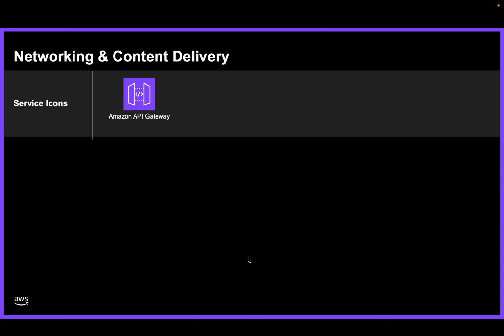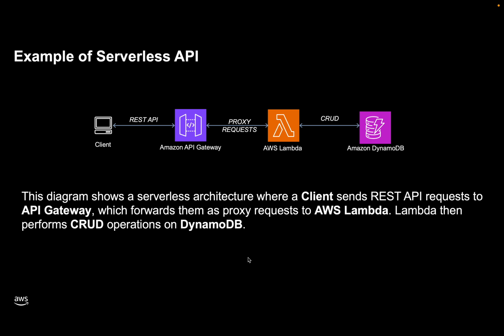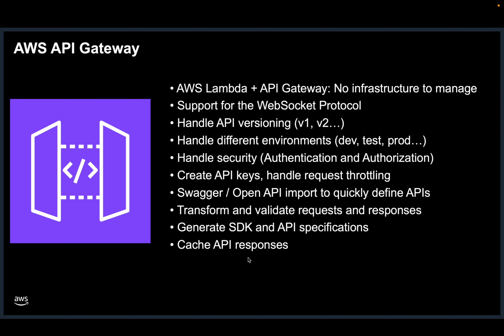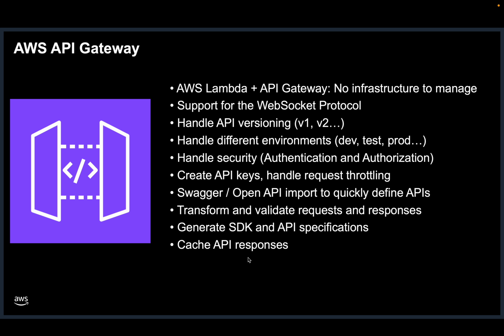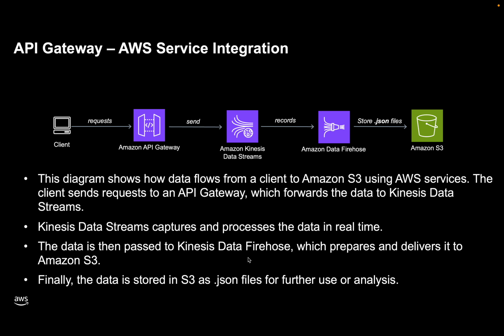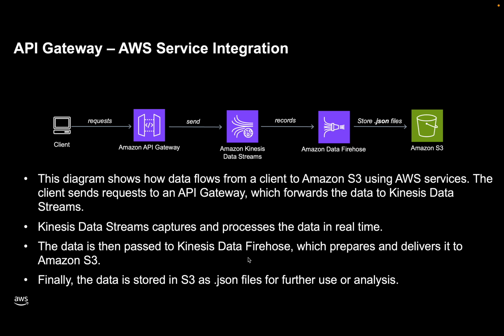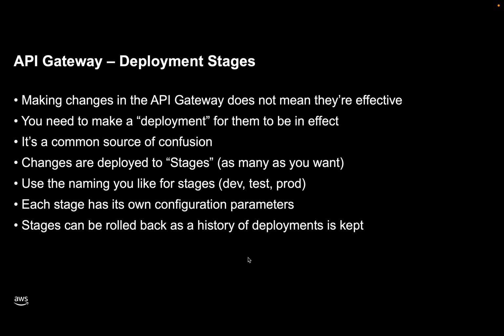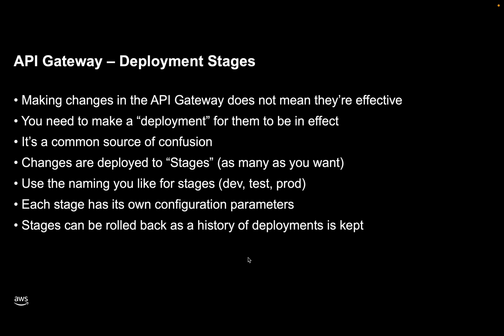AWS API Gateway Tutorial: Building and Managing APIs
Serverless Architecture: We'll show you how API Gateway fits into a serverless architecture, working with AWS Lambda to handle requests and perform operations on services like DynamoDB.

Service Integrations: Discover how API Gateway can be integrated with other AWS services, such as Kinesis Data Streams and Kinesis Data Firehose, to build powerful data processing pipelines.

Deployment Stages: Learn the importance of deployment stages for managing different environments like development, testing, and production. We'll also cover how to roll back to previous deployments.

Canary Deployments: We'll walk you through setting up canary deployments to safely test new API versions by gradually routing a percentage of traffic to them. This allows you to monitor performance and catch issues before a full rollout.

Whether you're building a simple web application or a complex microservices architecture, this video will give you the knowledge you need to leverage the full power of AWS API Gateway.